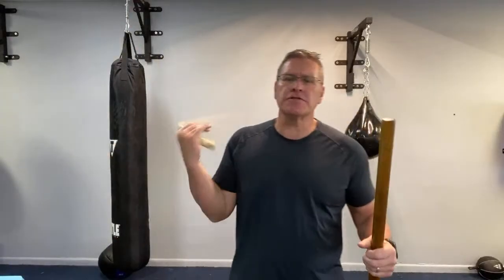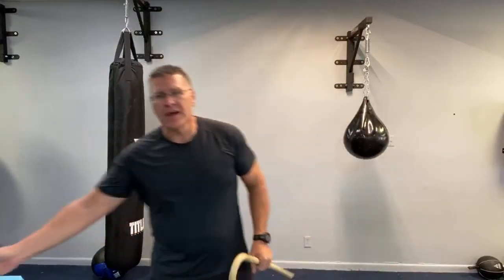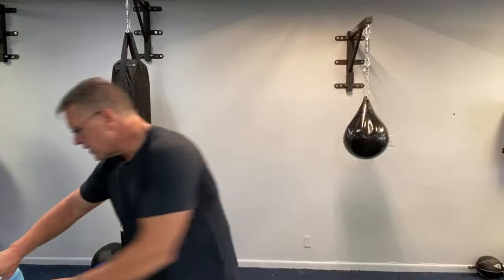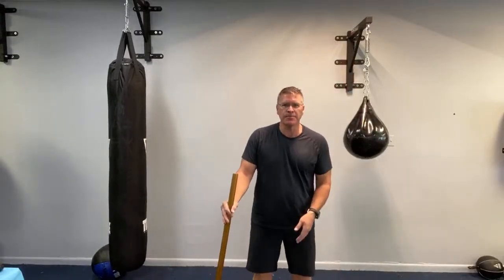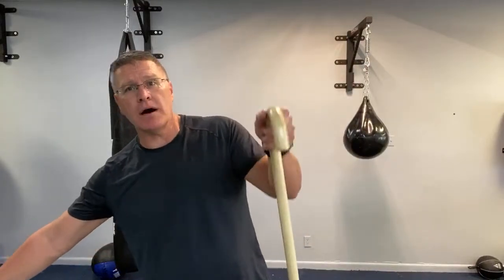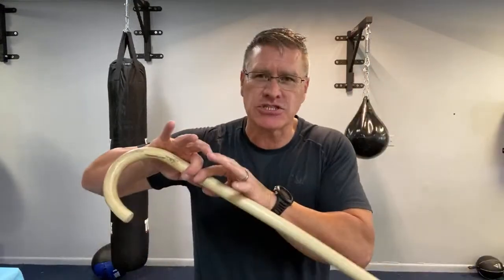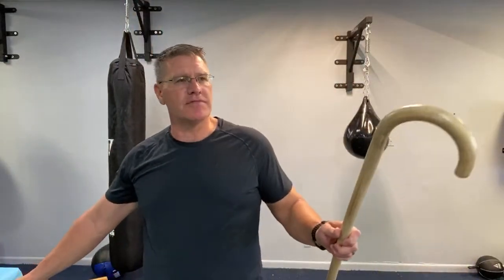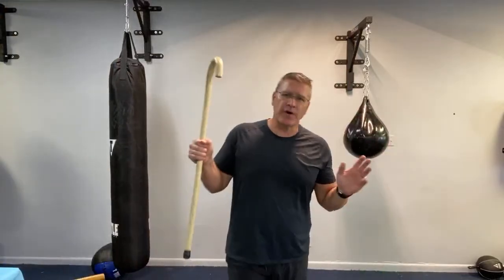The Most Effective SelfDefense Weapons #3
What is the most effective self defense weapons you can use for street fight self defense and personal protection? We take a look at the Japanese Jo and the self defense cane or walking cane.